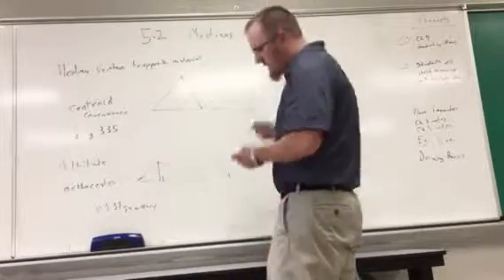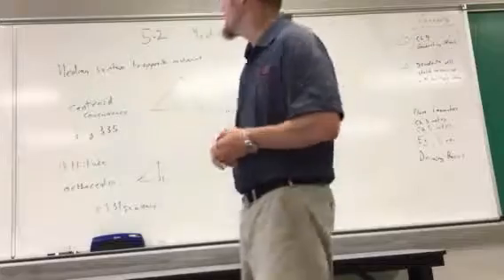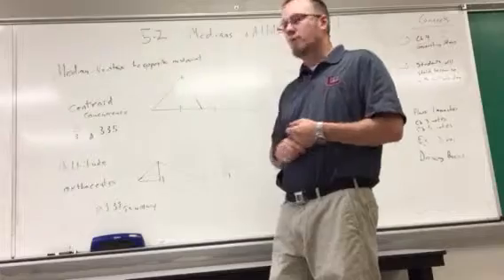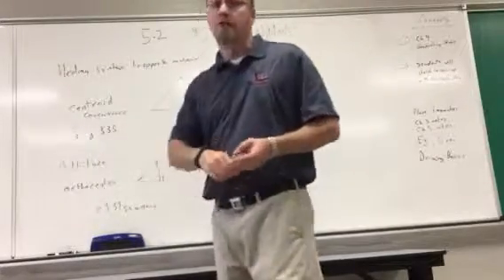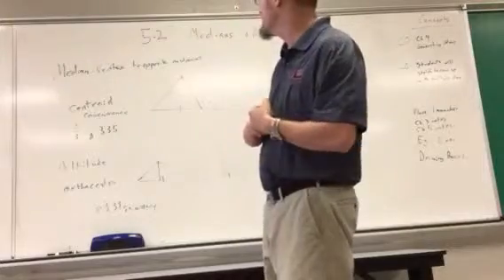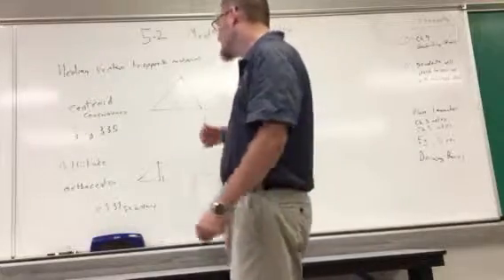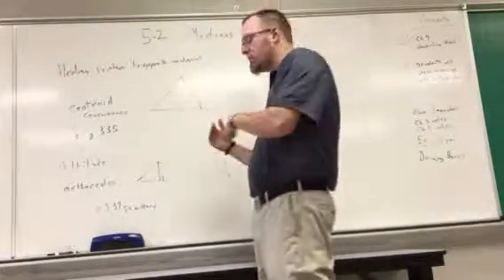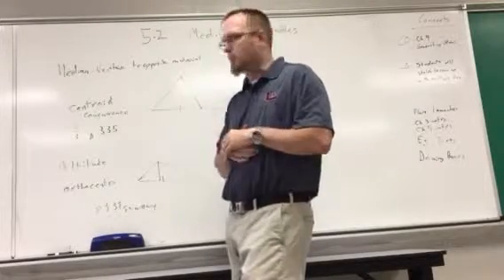Geometry Lesson 5-2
Altitudes and medians